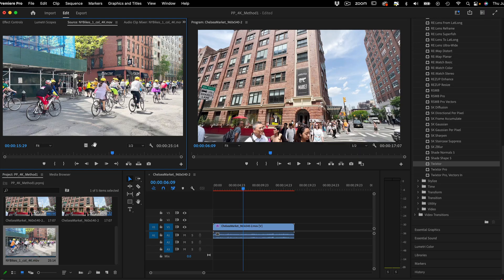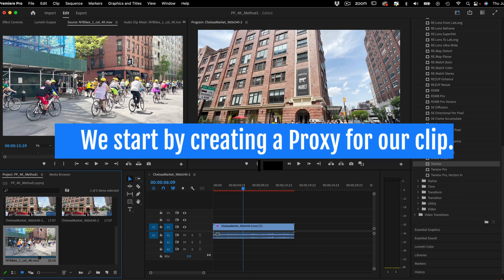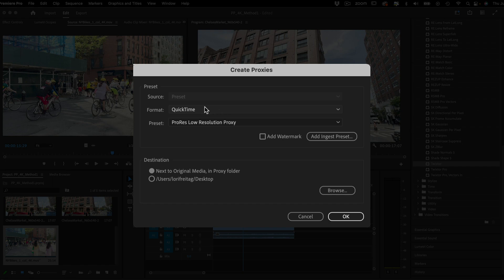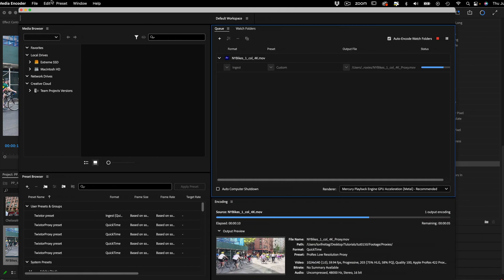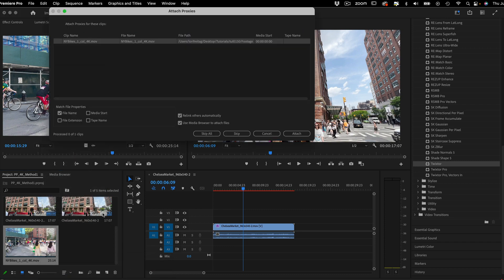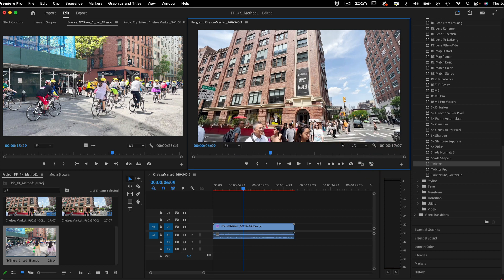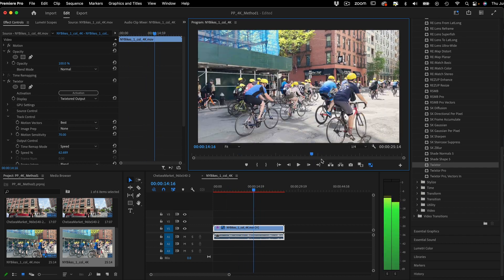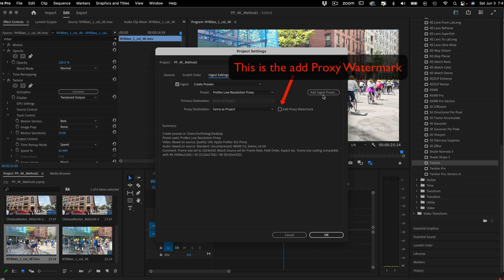Premiere Pro - Proxy Workflow Tips and Our Plug-Ins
This is an example of another method besides using Render Effects, to have smooth editing with high resolution files.  We use proxy mode with Twixtor so you can dynamically change the video speed with our tools without pre-rendering previews every time, while editing.

**Note: One reason we use proxies here is that the footage is 4K and Twixtor is not a real-time effect in Premiere, so at 4K, you might have non-responsive playback even with GPU on.